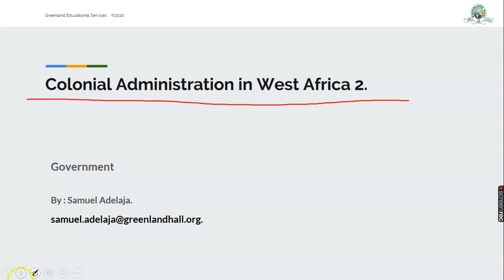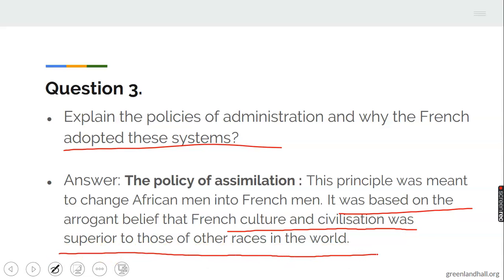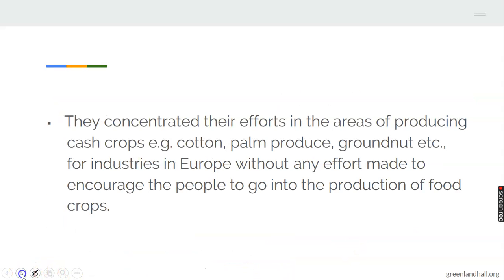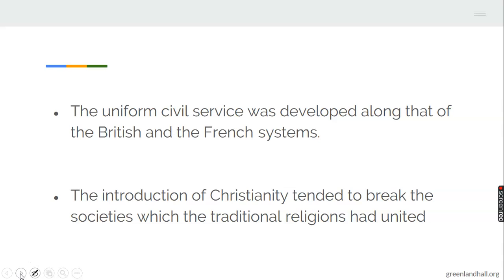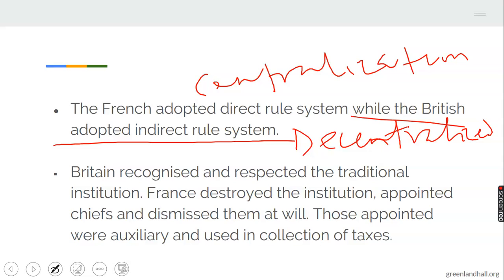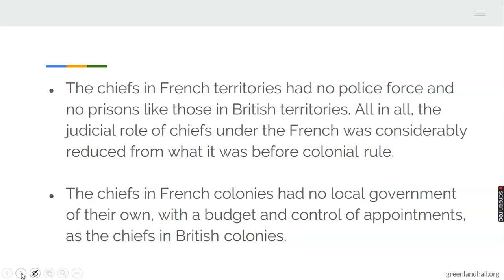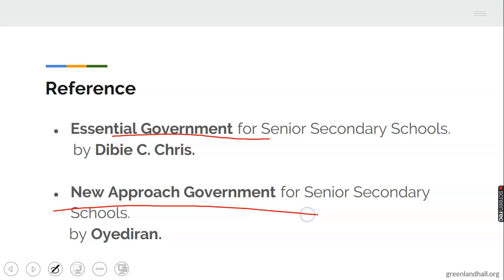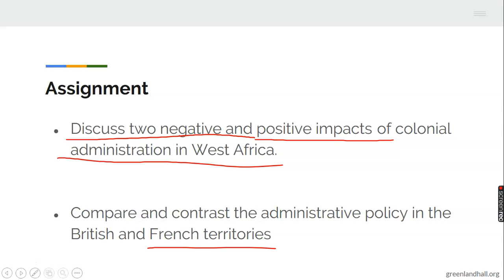Colonial Administration in West Africa (Part 2)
Government Class for S S Students